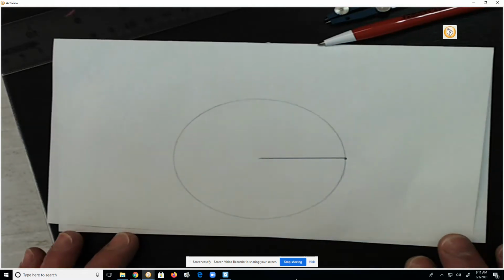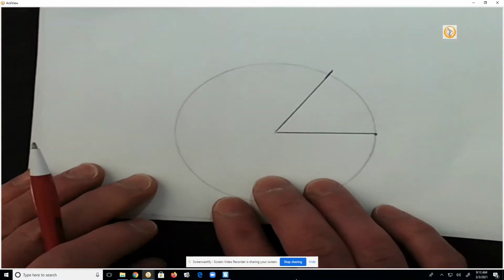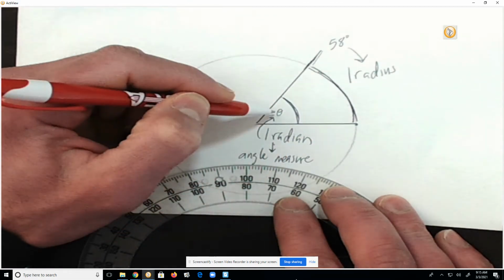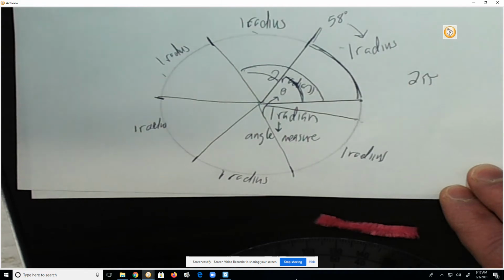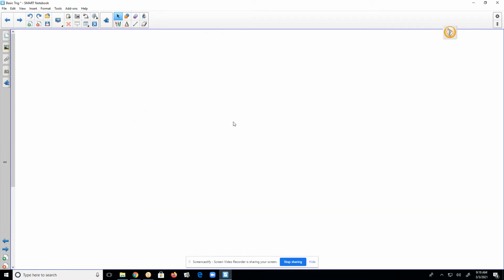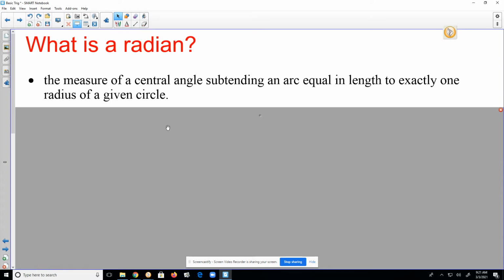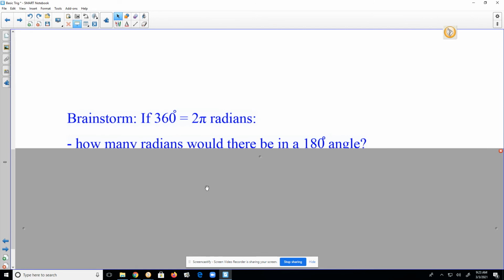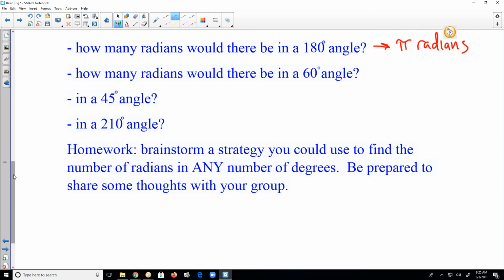Preview/Review of Radians